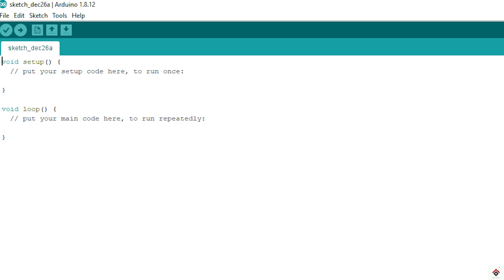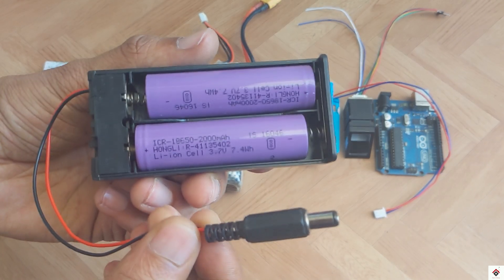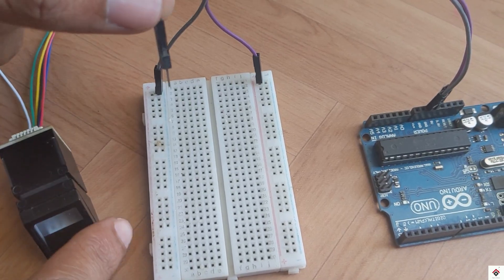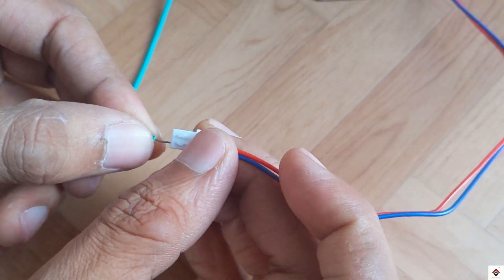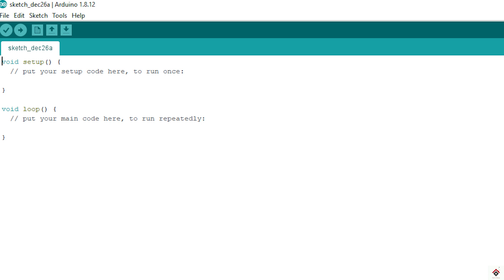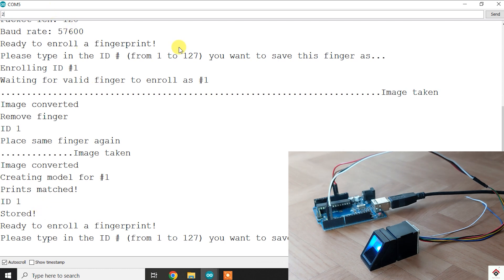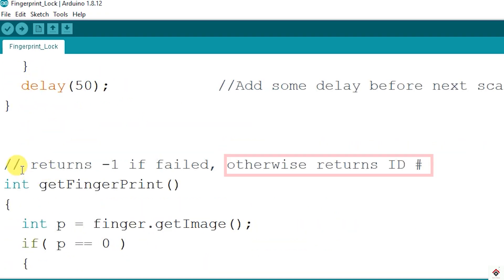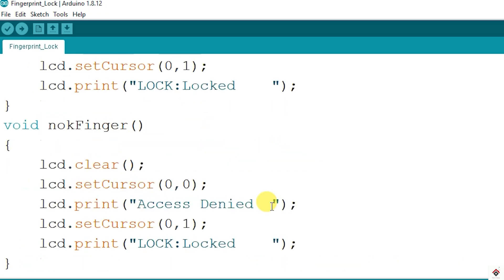Fingerprint Door Lock System Using Arduino 🔒 | R307S Optical Fingerprint sensor + Solenoid Door Lock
Hi Guys,
This video will show you how to make Fingerprint based Door Lock Project. Hope you like it!!

OR

Arduino Uno
Fingerprint Sensor
Solenoid Lock
Solenoid Lock with Relay